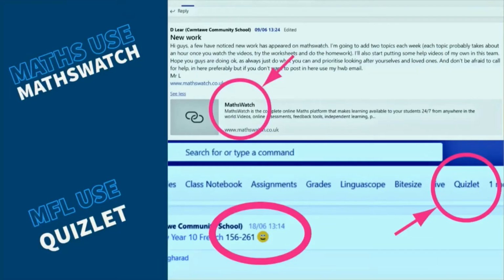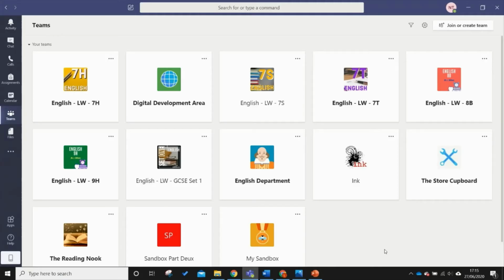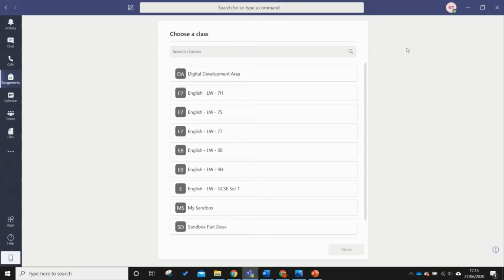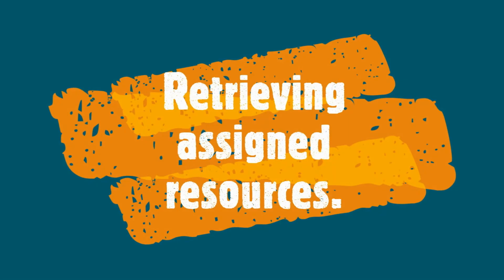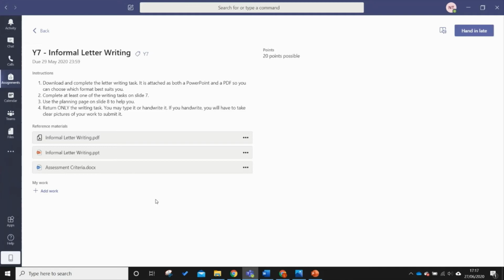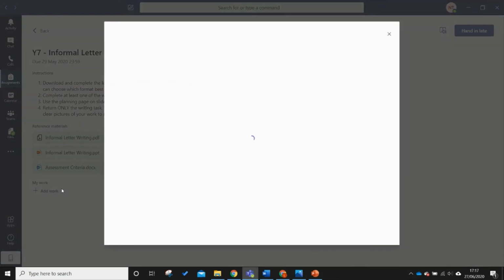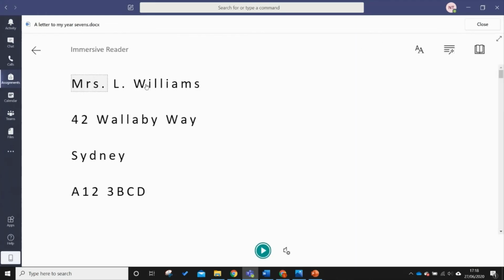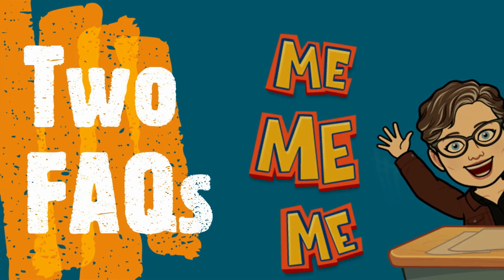Cwmtawe Virtual Help Desk - Assignments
How to access assignments on Microsoft Teams, and upload successfully to teachers.